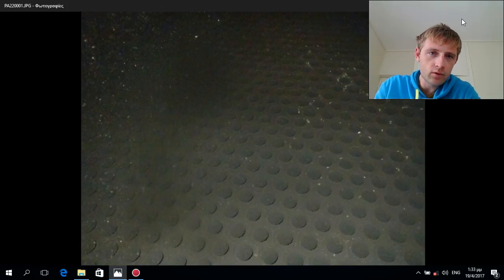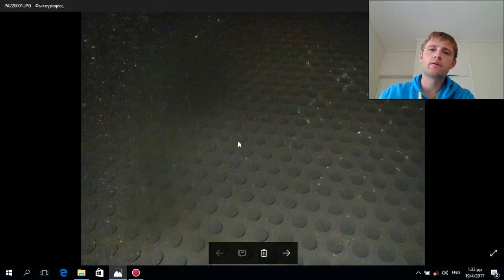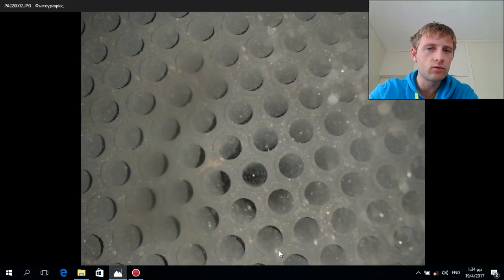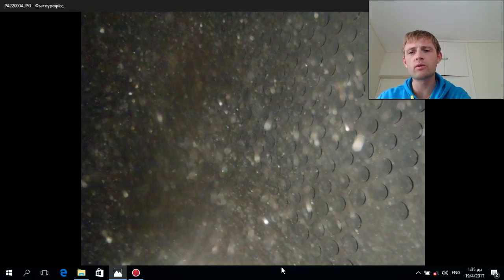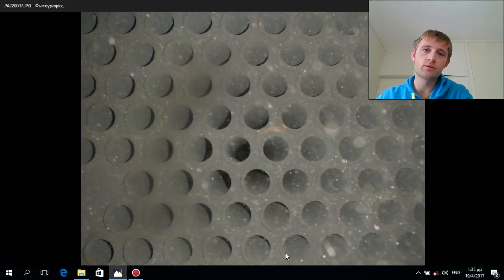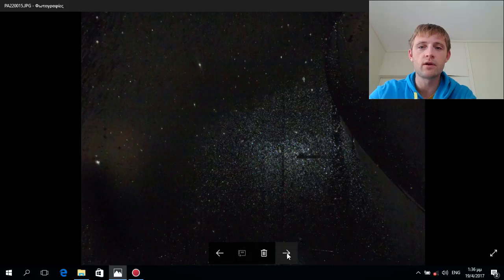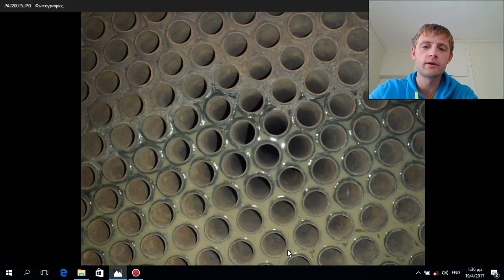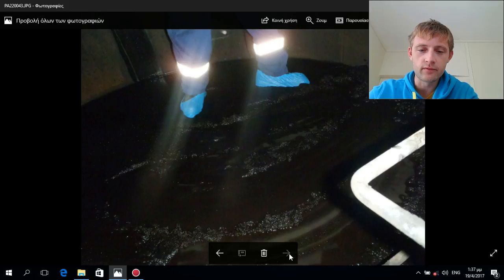Exhaust Gas Economizer tips